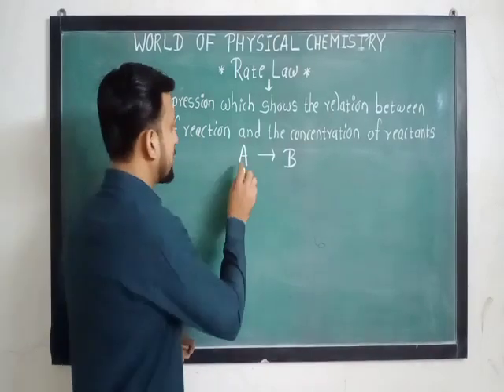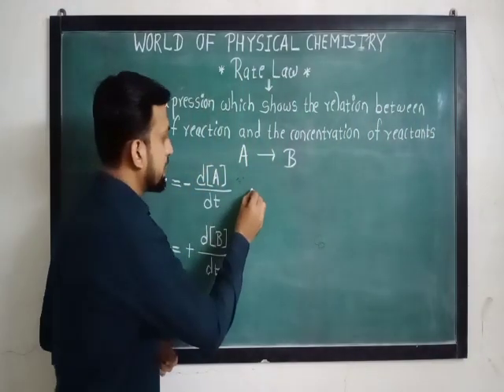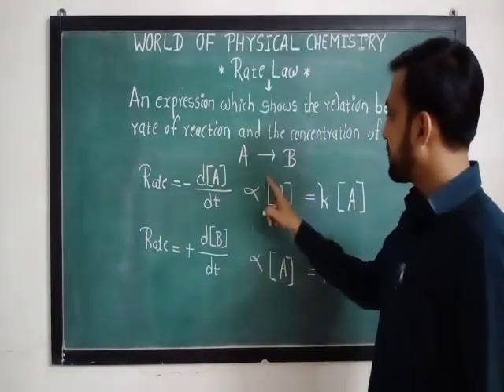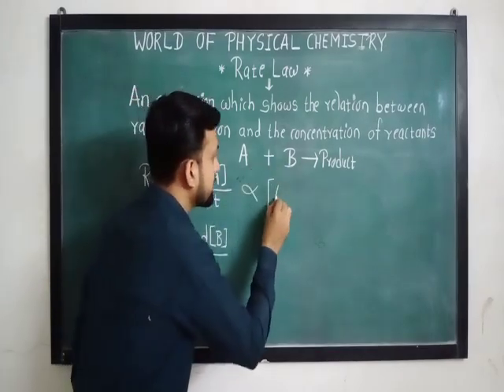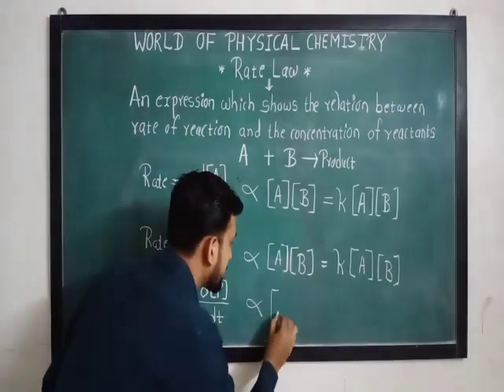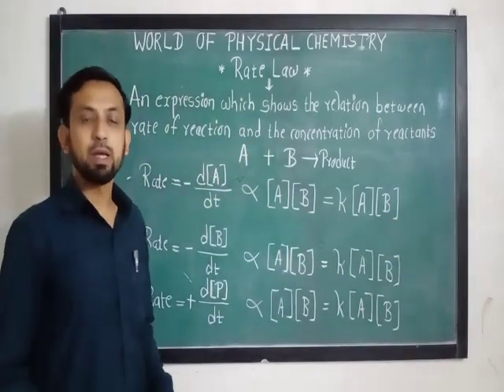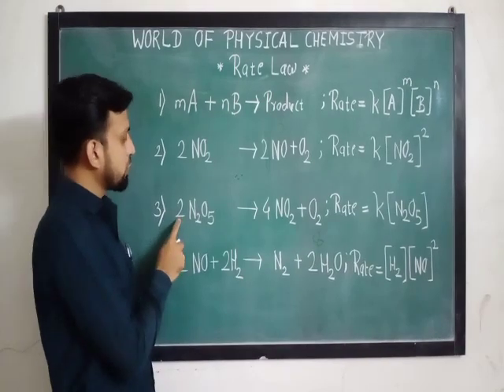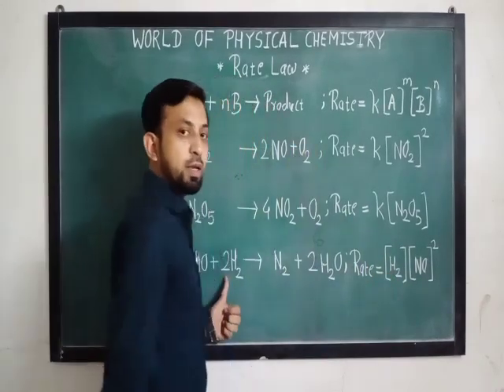Rate Law l Chemical Kinetics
The functional relation between rate of reaction and the concentration of reactants is called as the rate law or rate equation. The rate law is determined by an experiment. The practical importance of rate laws  lies in the fact that, rate law provide concise expressions for the course of chemical reactions. Rate law helps us to calculate reaction times and also gives us an insight into the mechanism by which the chemical reaction proceeds.